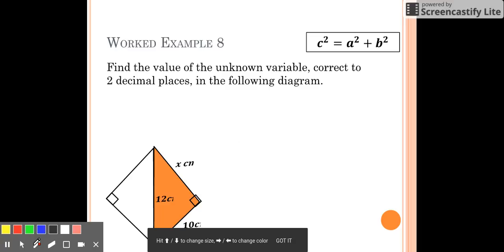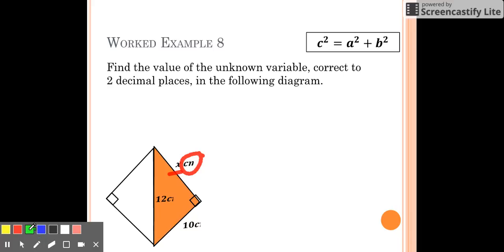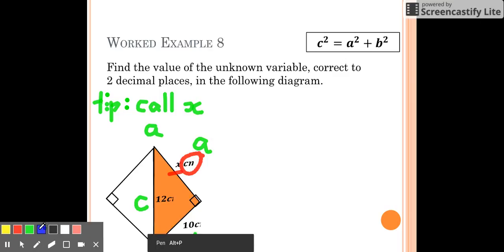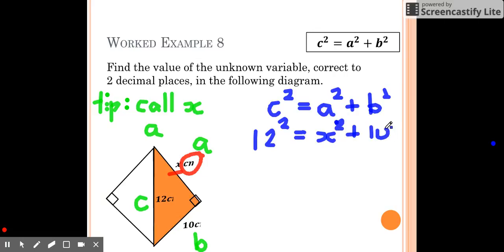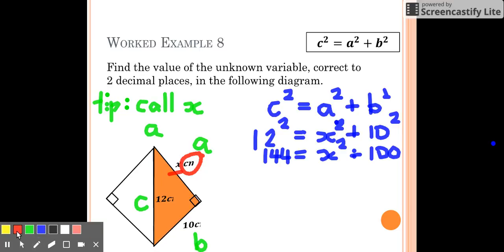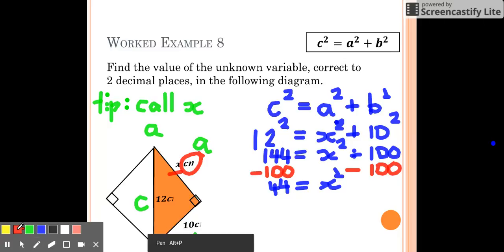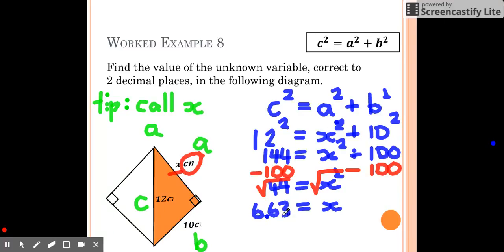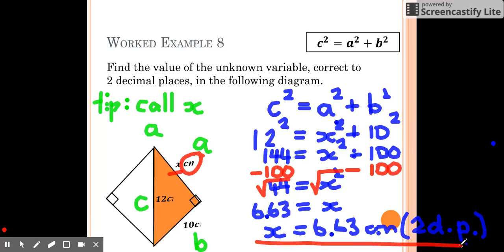Pythagoras WE 8